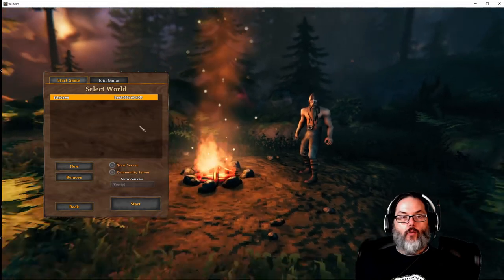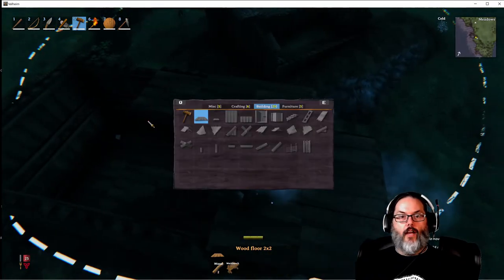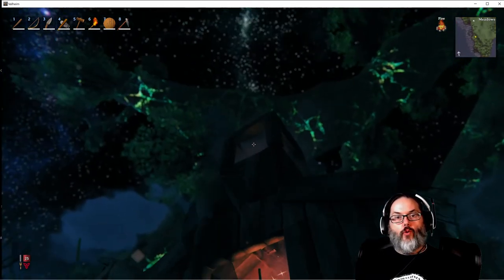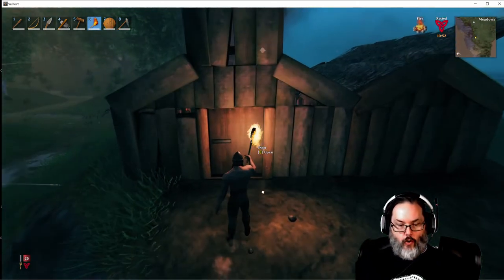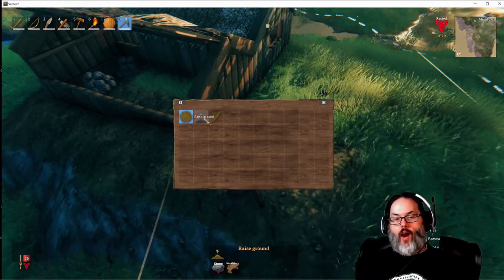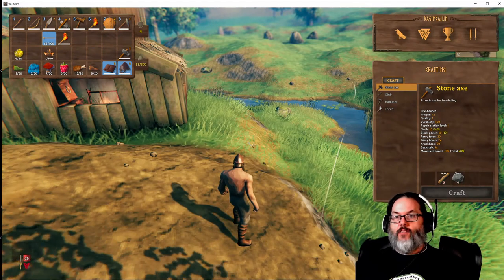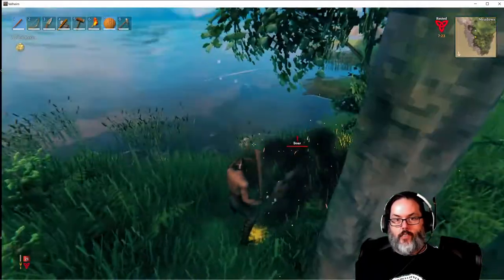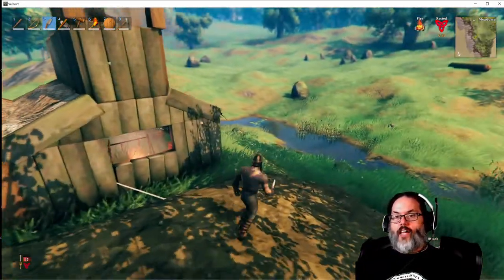RC: LET"S LOOK! - RC Takes a Look at Valheim (plus some starter tips)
Valheim is a new release for a Viking style survival game with combat and base building.  This is my look (an early look) at the game so you can get some insight to the visuals of the game as well as a handful of basic beginner tips to get you started (since the game doesn't do a good job with tutorials).

I'm really enjoying the game thusfar and look forward to hearing your thoughts on the game as well.